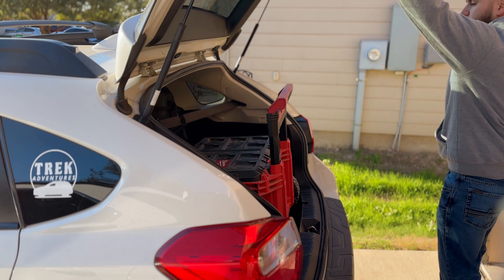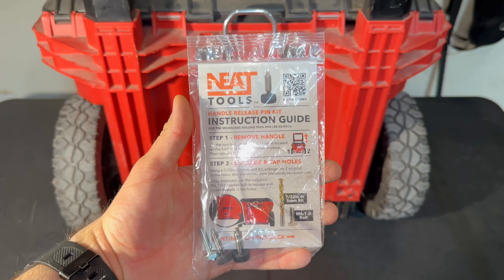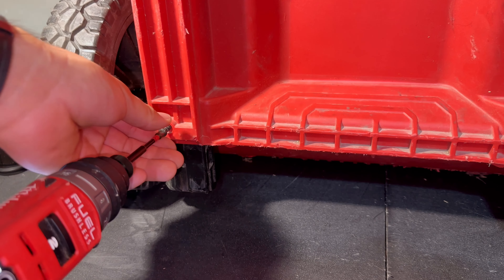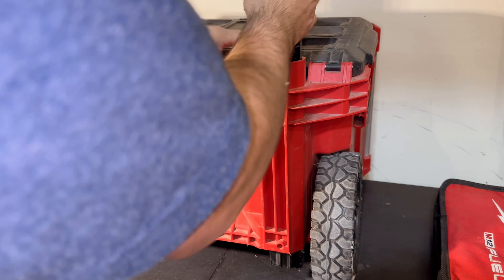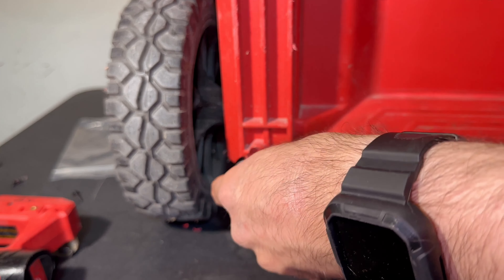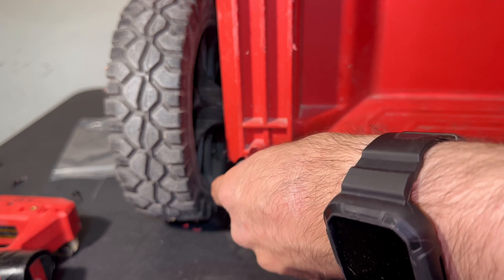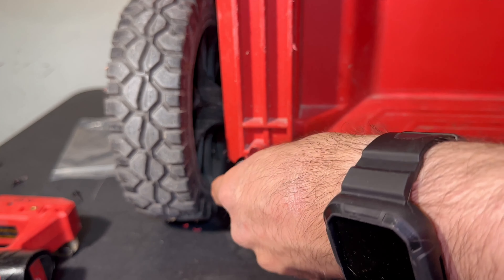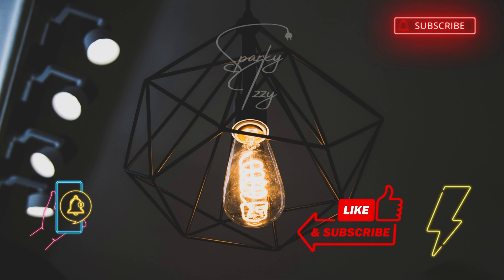Packout Doesn’t Fit in Your Car/Truck? | Neat Tools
V2 Handle Quick Release Pins Kit for Milwaukee PACKOUT Rolling Toolbox

*Compatible only with Milwaukee Rolling Toolbox - #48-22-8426*

🔗🔑 DISCOUNTED LINKS🔑🔗

⚡️Sparky Izzy’s Favorite Items!